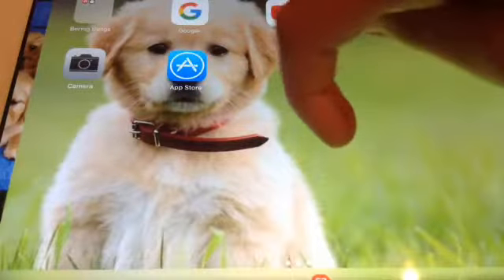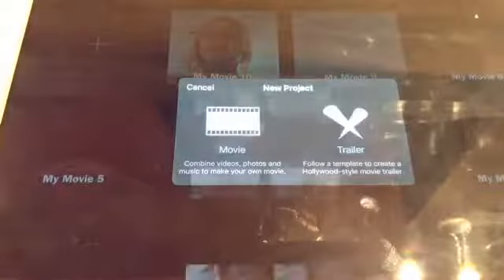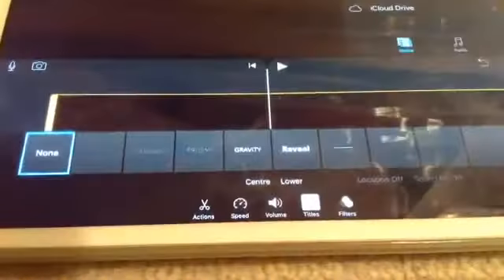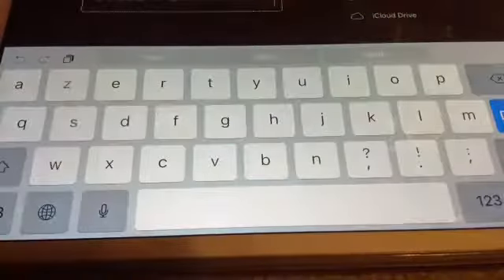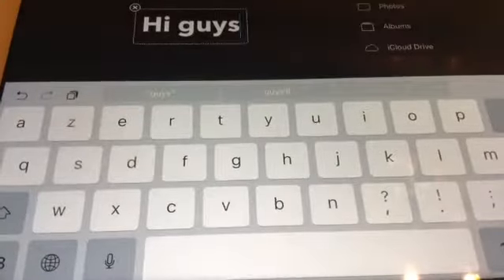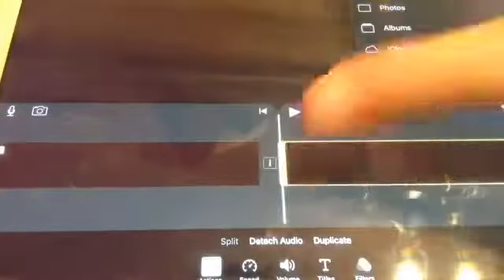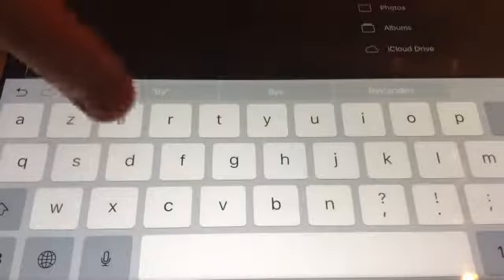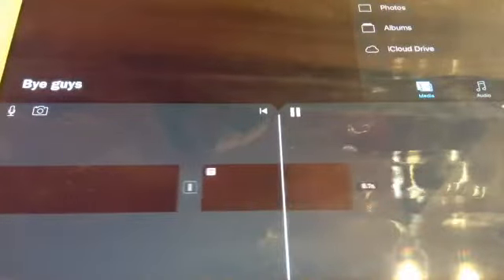How to add text to a YouTube video on IOS us IMovie